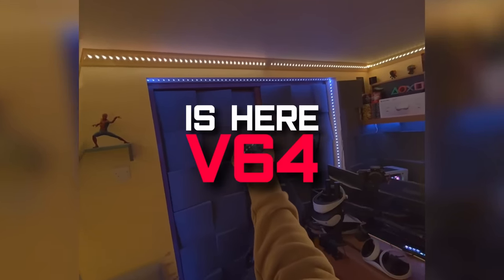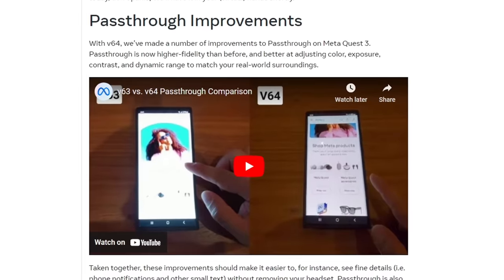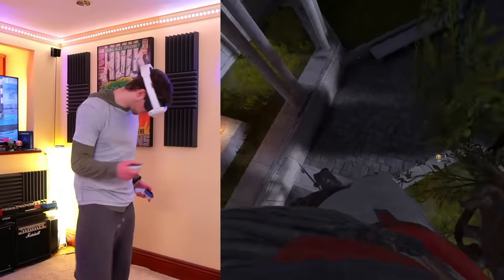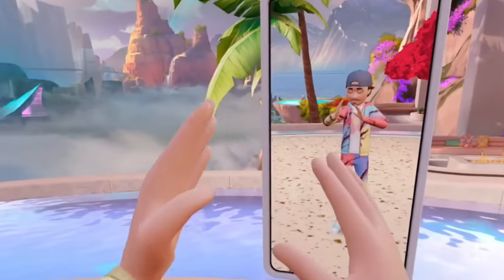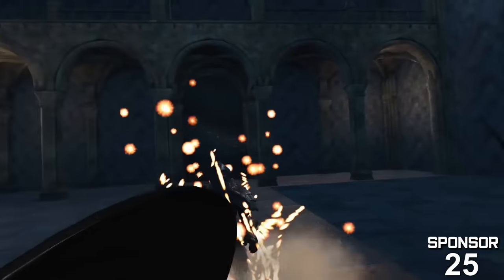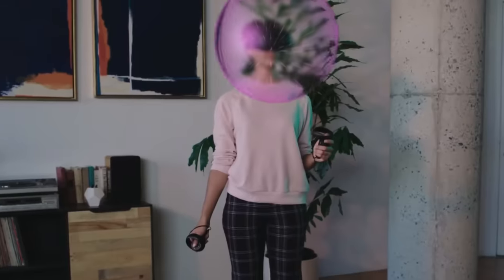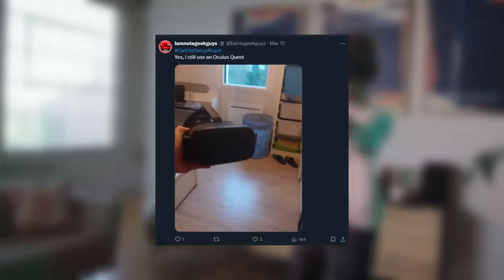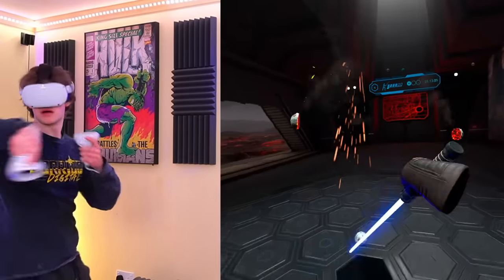The Biggest Quest Update in a LONG Time...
0:00 - What's Happening...
0:28 - Zuckerberg can see your DMs...
2:43 - Next Update Thing...
3:06 - Lying Down Mode (with your mom haha)
3:18 - Continuous Casting (idk who cares bro)
3:30 - Other Cool Stuff...
5:21 - I'm literally in Norway (sponsor)
6:13 - I'm losing my mind

Today I go over the all the recent Quest 2, 3, and even Quest 1 news. From Update V64 and the passthrough improvements, to contractors showdown.

My channel is about VR Content (obviously lol) I've covered many topics on this channel in the past such as PC Building, PC Gaming Knowledge, Gaming News. That can be CPM rates, Industry knowledge, Business knowledge, how to edit, how to build a gaming PC, budget or not. But VR is cooler so I'm probably gonna keep doing that.

I'm like the monkey you send into space for tests. I just come back with the results and give them to you for FREE.